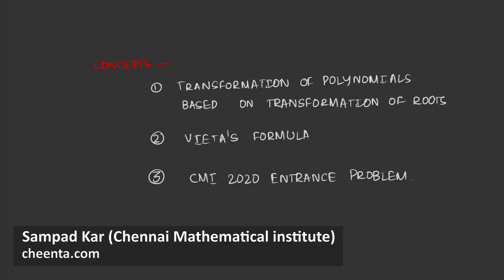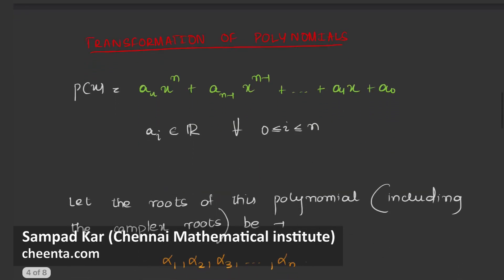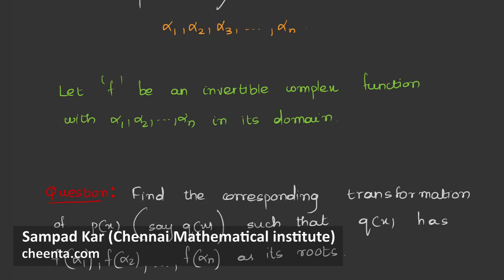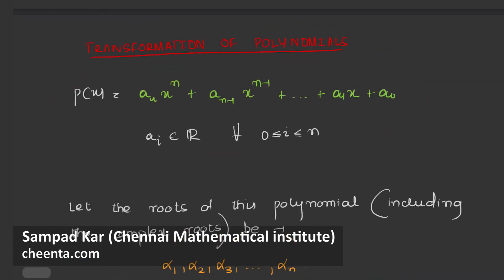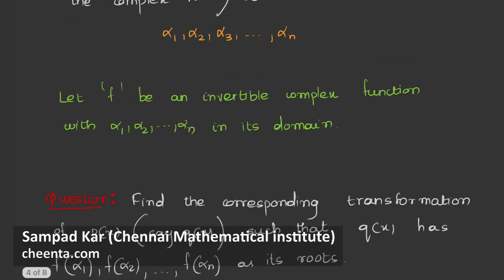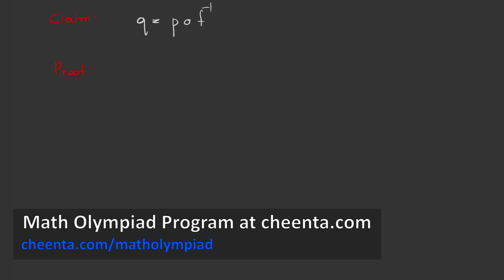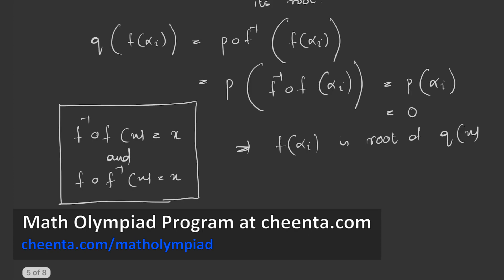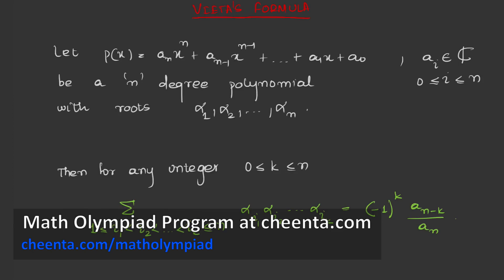CMI Entrance Problem 2020 | Transformation of Polynomials | Vieta' s Formula | By Sampad Kumar Kar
In this video, we are going to learn how to transform a given polynomial such that it preserves the Transformation of Roots. We are also going to learn about Vieta's formula and use these concepts in a CMI Entrance Problem from the year 2020.

Want to crack CMI Entrance in 2022? Learn from the Masters.